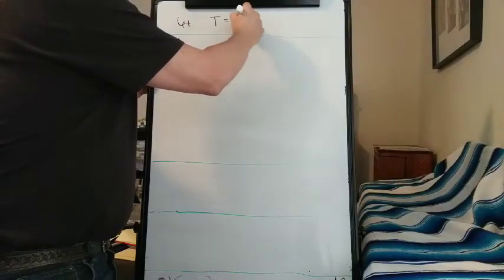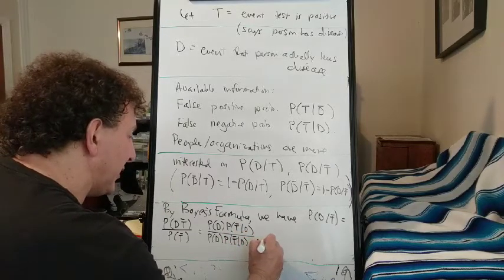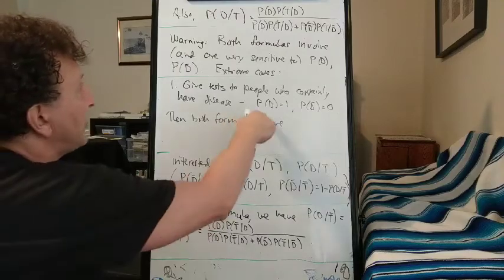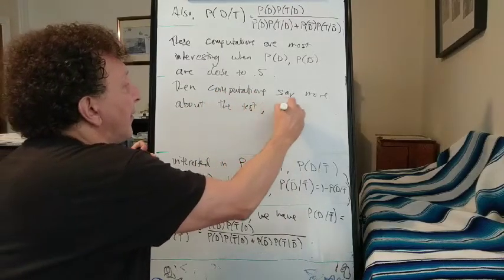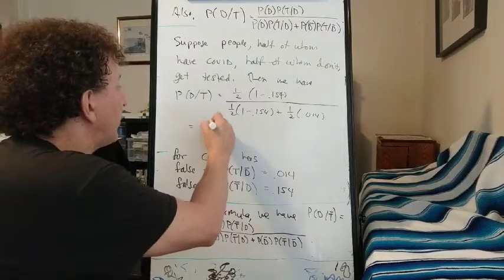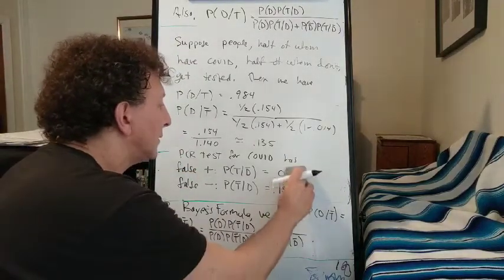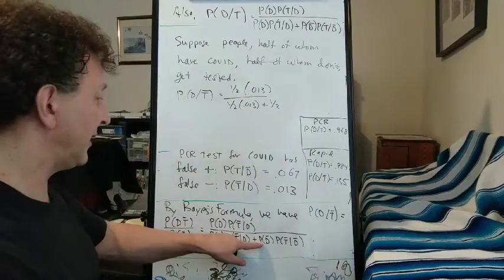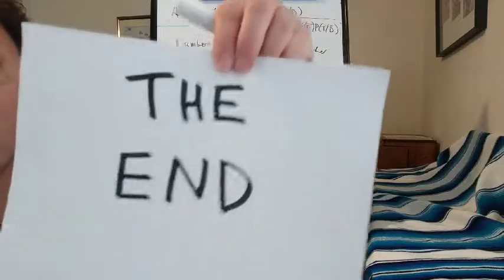MATH 263 Week 4 Lesson 4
Testing for a disease